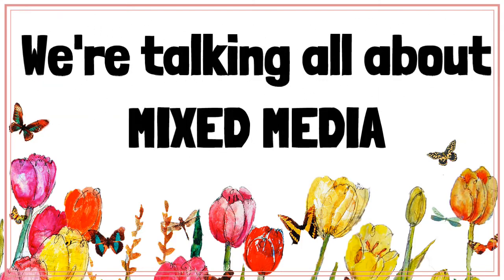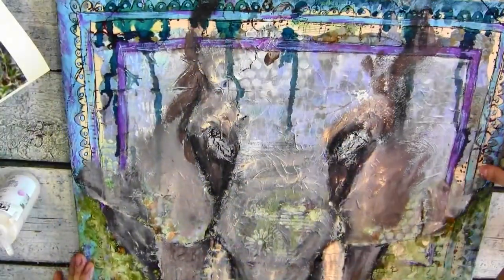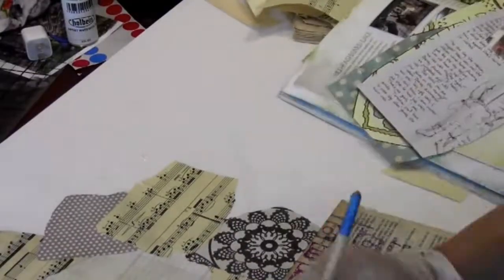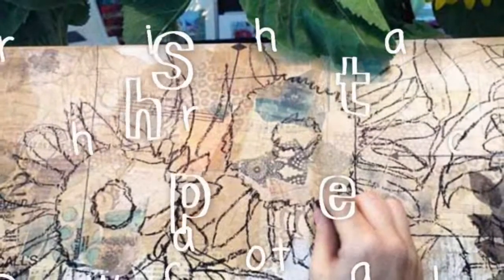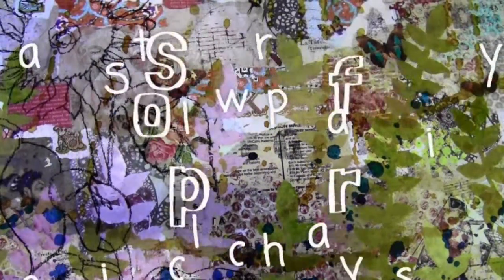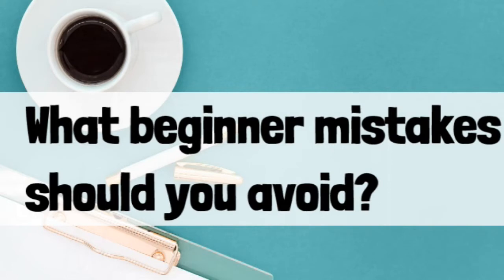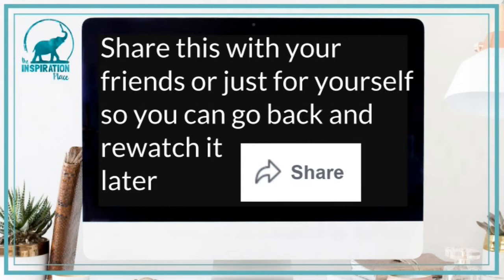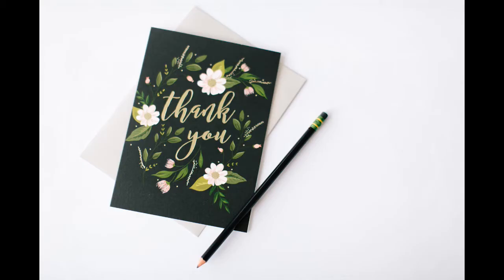How to Create Mixed Media Sunflowers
Want to grab the supply list to start creating your own mixed media art?
You can get it absolutely free

There's also a free masterclass that you might want to check out to discover my signature art processes in order to create art in your own style.

🎉FREE GOODIES!🎉

Don't forget to check out the Inspiration Place goodie bag. Go pick up your party favor over Whether you're a passionista or a passion professional, I've got something just for you.